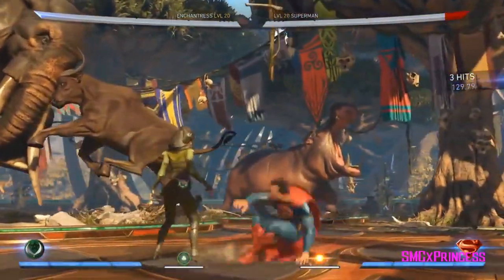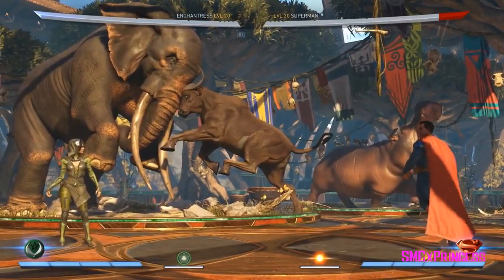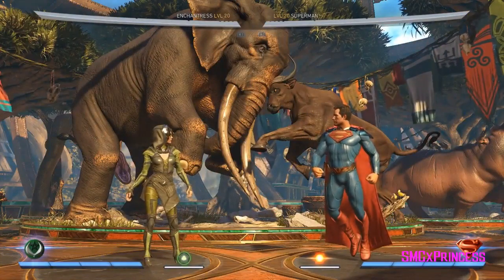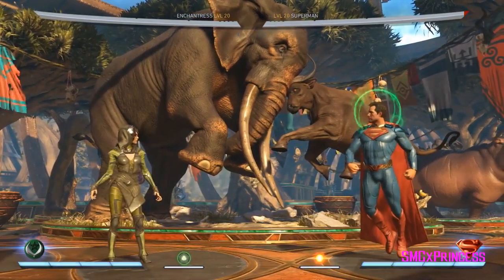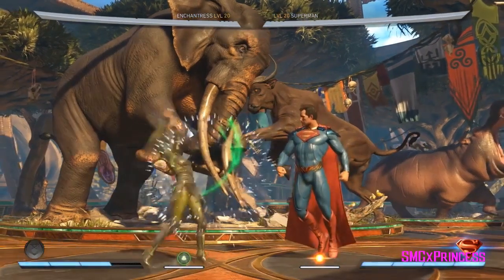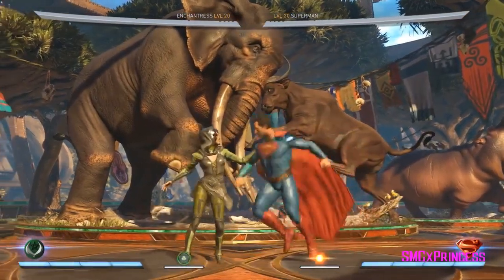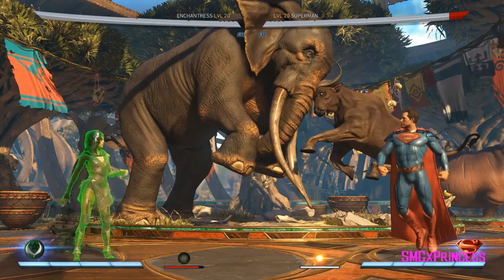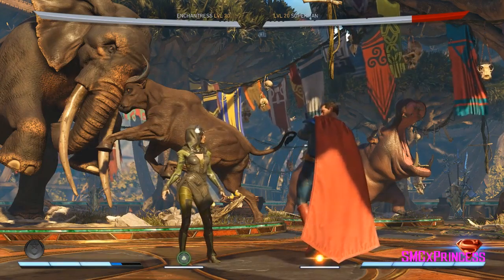INJUSTICE 2 - Official Enchantress Gameplay Breakdown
Injustice 2 - Enchantress Gameplay Breakdown

and @osu16bit for the awesome commentary